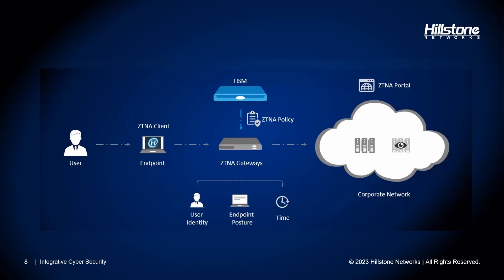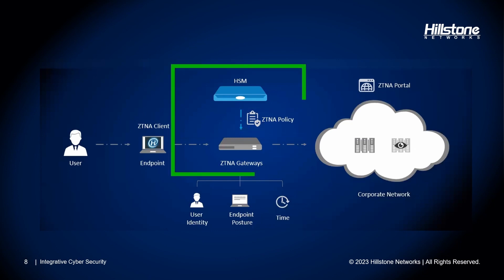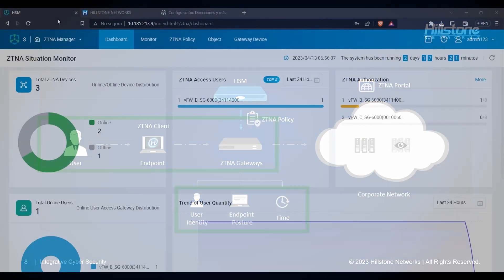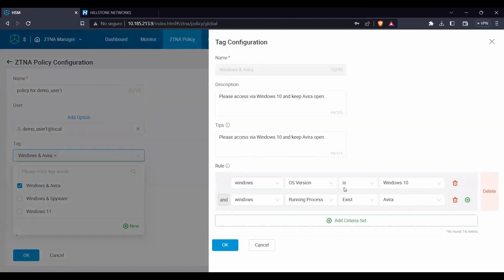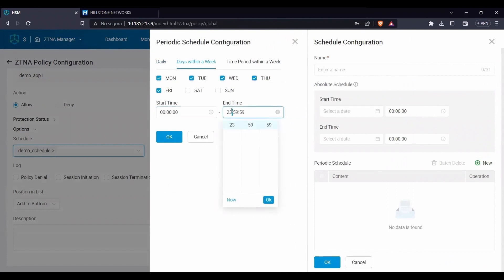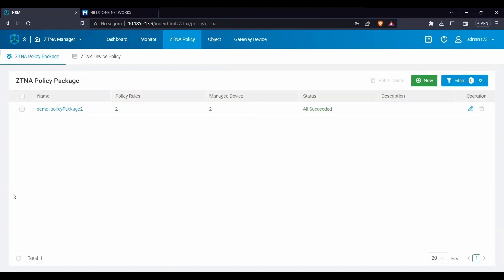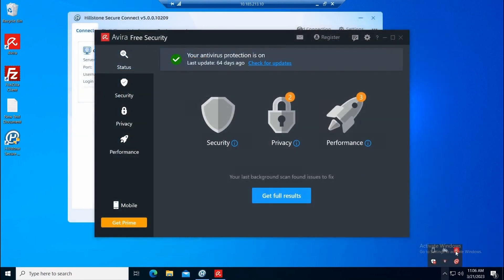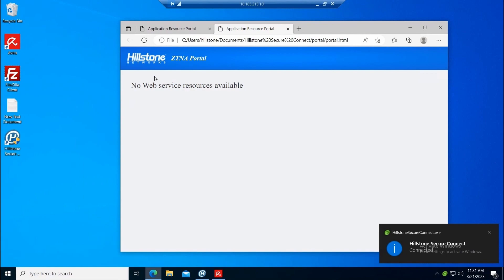Hillstone ZTNA Solution Demo 2024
Hillstone combines the capabilities of the Hillstone Security Management (HSM) Platform with our NGFW product line to offer our clients ZTNA features. Hillstone ZTNA supports a wide range of authentication schemes, popular enterprise devices, and operating systems. HSM enables scaled deployment and management. With ongoing investment into the research and development of our solutions, our ZTNA implementation will be delivered at a broader scale, exhibit more advanced intelligence, and support more deployment options in the near future.